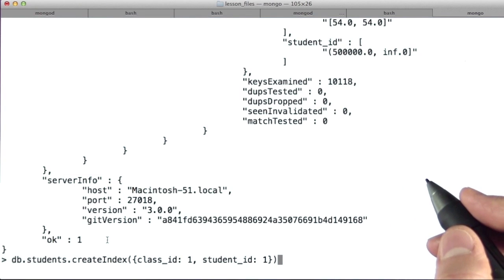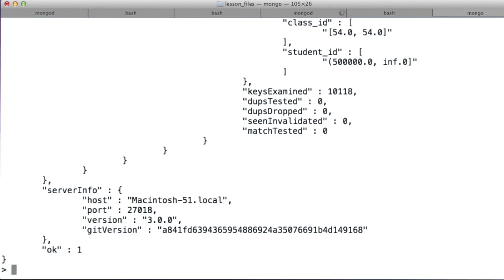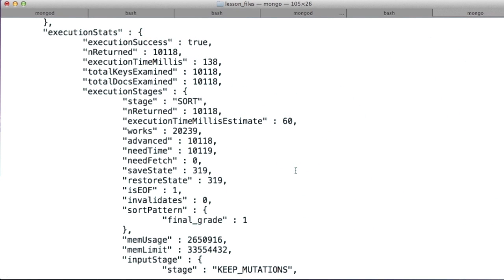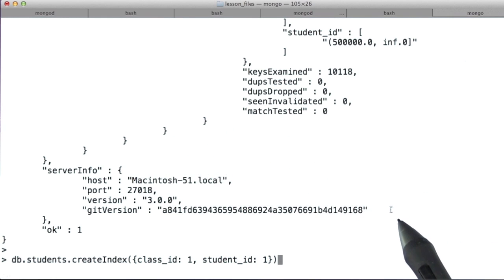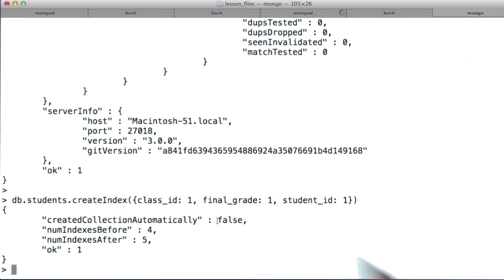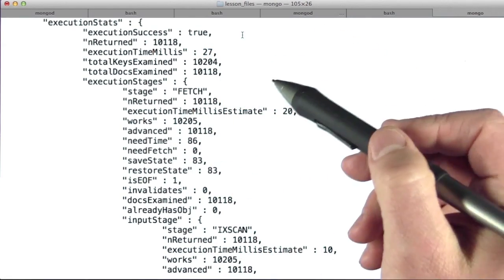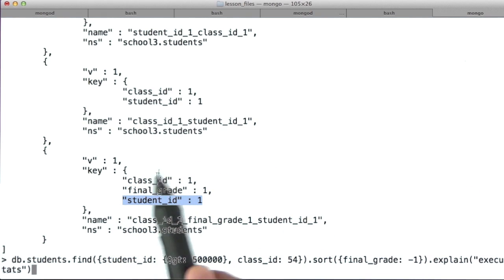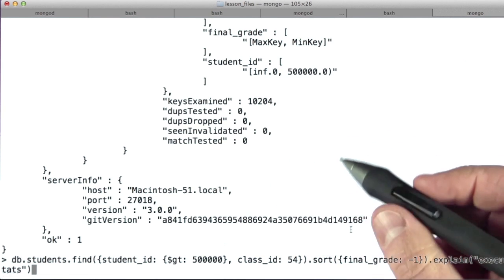Efficiency of Index Use 2